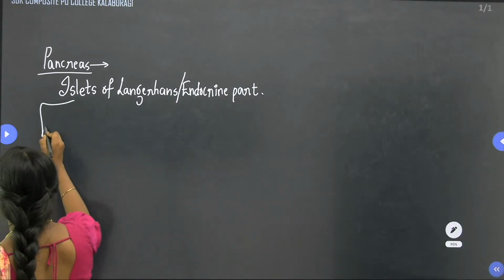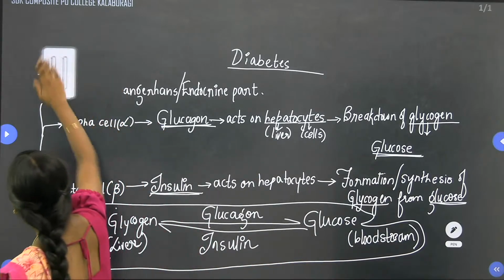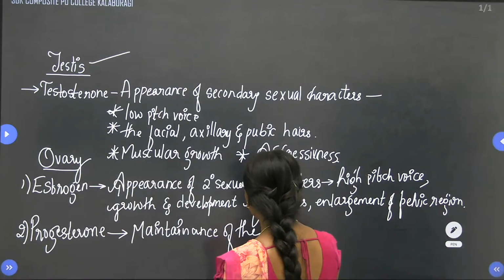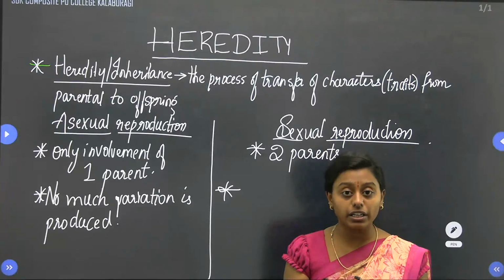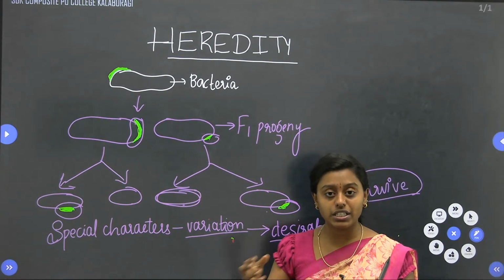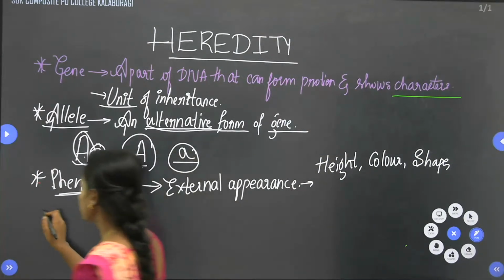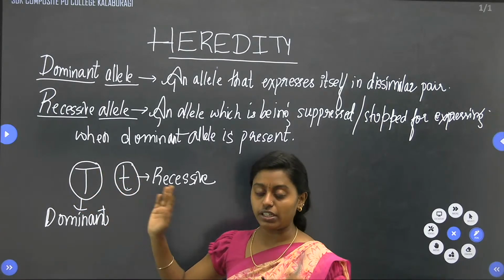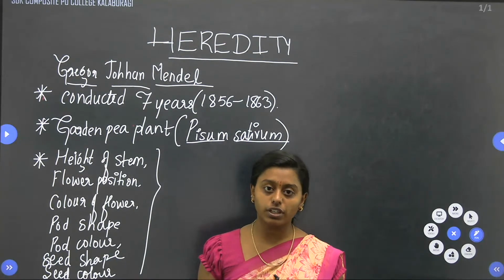X BRIDGE COURSE (ZOOLOGY) - HEREDITY-07/05/2022